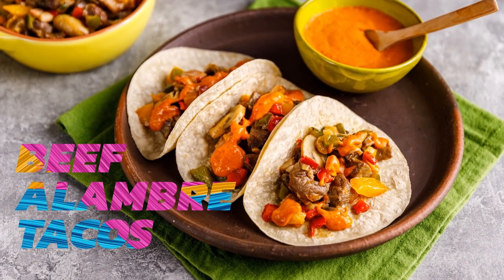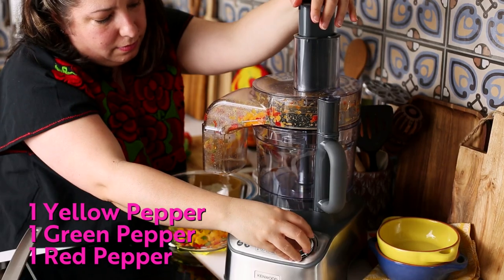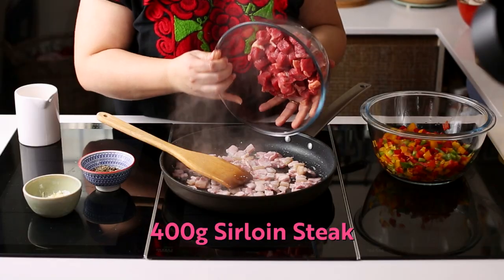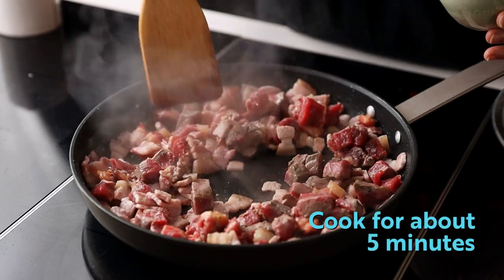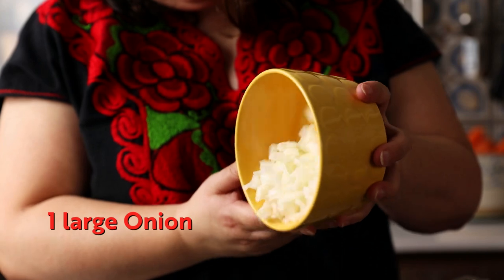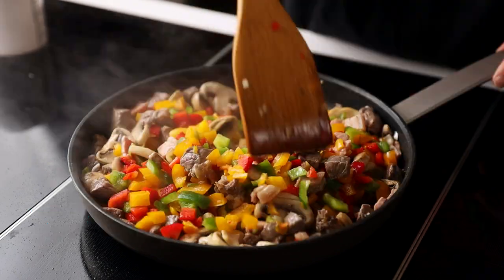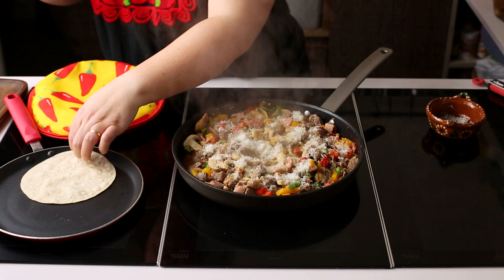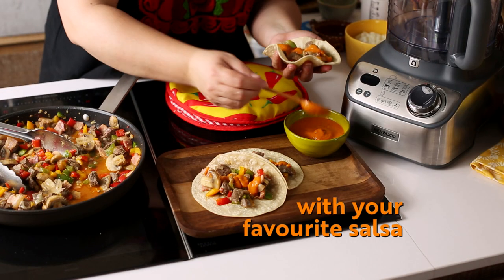Lily Ramirez Foran's Beef Alambre Tacos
We recently worked with Lily Ramirez Foran and Kenwood creating some really delicious Mexican recipes like her beef alambre tacos. Incredibly simple to make, these tacos consist of tender braised beef, mushrooms and bell peppers encased in a beautifully soft corn tortilla. Plus, this flavoursome dish can be rustled up in less than 30 minutes.

You can get the recipe for these here on Kenwood's

We really hope you enjoy this video :)

A little bit about Lily.

Founder of Ireland’s first Mexican boutique grocer and cookery school, Picado Mexican in Portobello Dublin, Lily Ramirez-Foran is on a mission to showcase Mexican food beyond its clichés and misconceptions.

Lily is the author behind the popular Mexican food blog ‘A Mexican Cook’. She has been living and cooking in Ireland for 20 years with her Irish husband and business partner, Alan Foran.

When not busy with work, Lily can be found in her kitchen experimenting with recipes, writing on her kitchen table and learning to grow food in her tiny urban garden. Shop keeper, food writer, story teller, mad dreamer and lover of all things Irish.

She is a chef member of Euro-Toques Ireland, and passionately believes in the Slow Food ethos of good, clean and fair food. She has delivered Mexican food demos at The West Waterford Food Festival, Dublin Tall Ships Festival, The Theatre of Food at Electric Picnic, The National Ploughing Championships, The Galway Food Festival, the Rocking Food Festival as well as in several cookery schools in Ireland.

Lily has contributed recipes to Easy Food Magazine, The Irish Times, The Irish Independent Weekend Magazine, The Journal, The RTE Guide, Eat Magazine, Slainte, The Complete Guide to Irish Craft Beer and Cider and to several Irish food online publications. Picado Mexican has been featured with the BBC Travel, The New York Times, Condé Nast and British Airways Magazine.